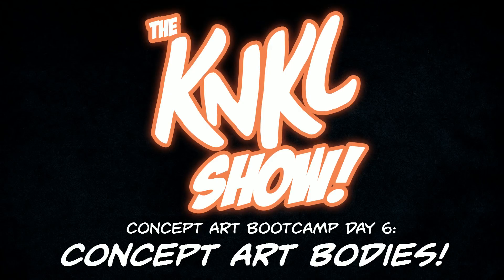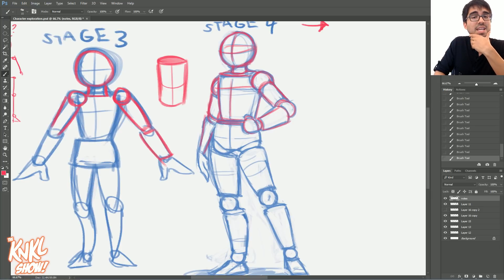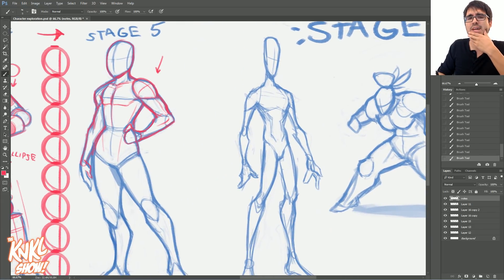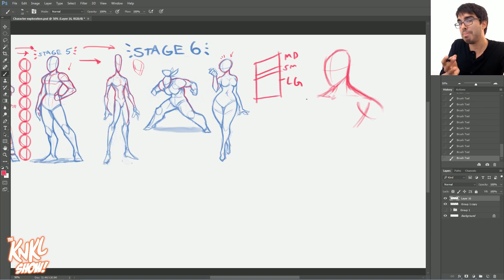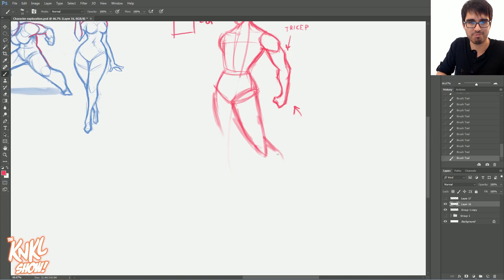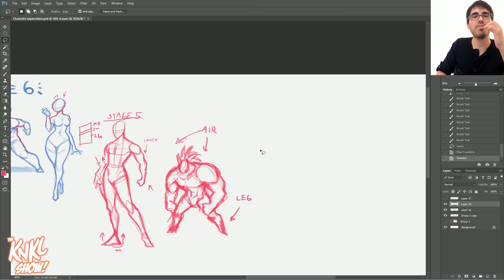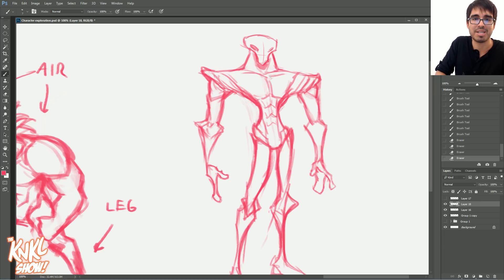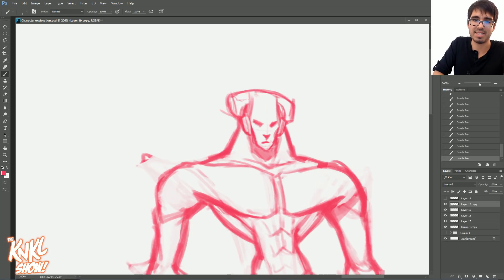Concept Art BOOT CAMP 6: Concept Art Bodies (6 STAGES to stylish, balanced forms for concept art!)